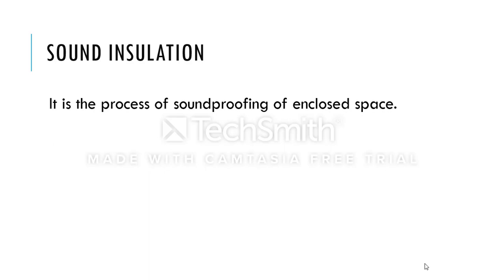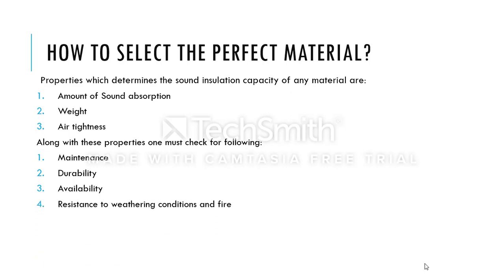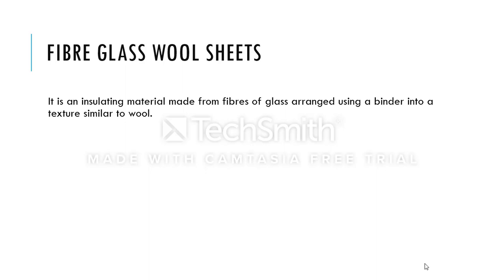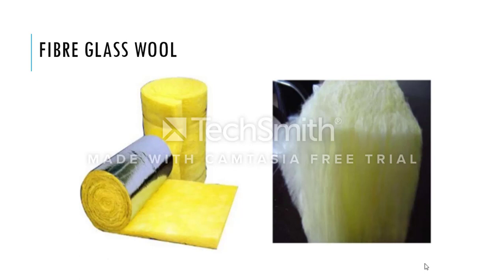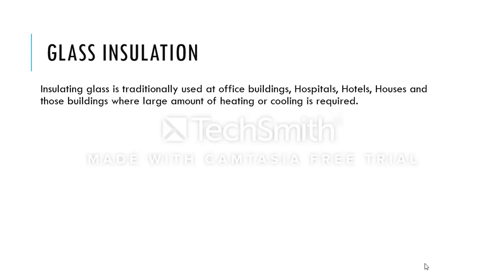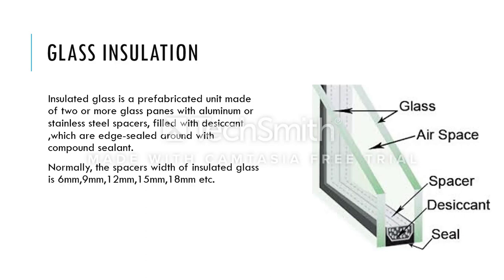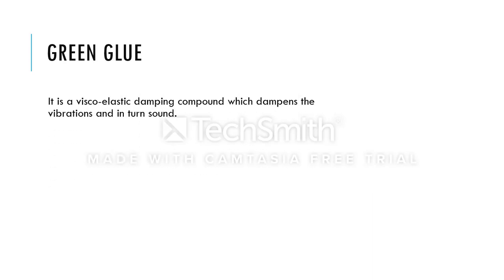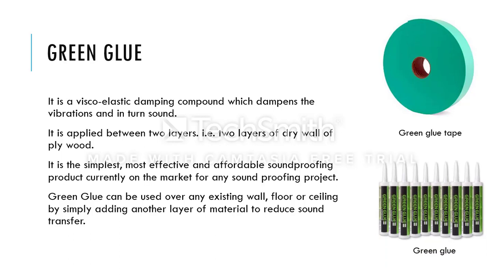Sound Insulation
This video deals with the materials used for sound proofing.